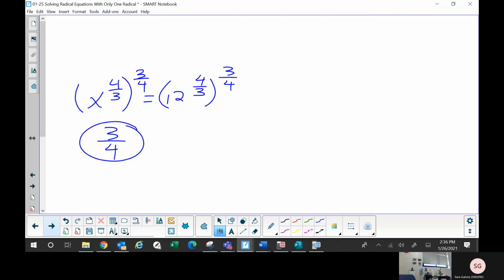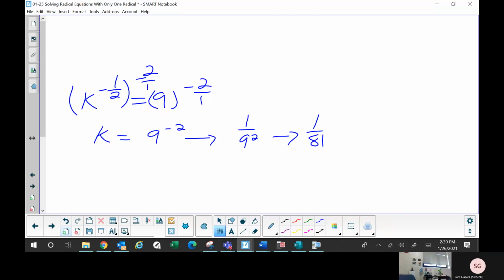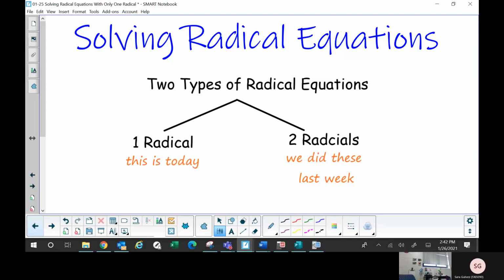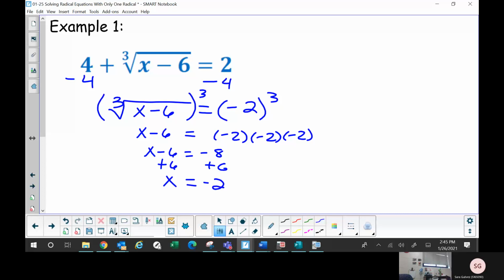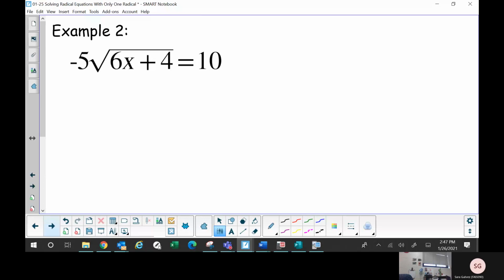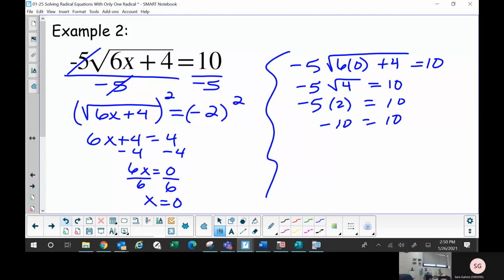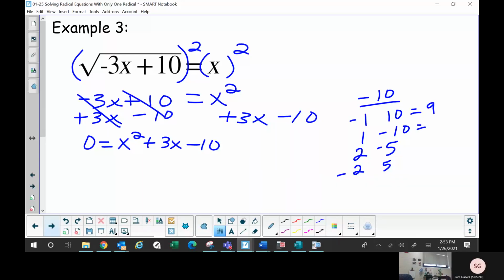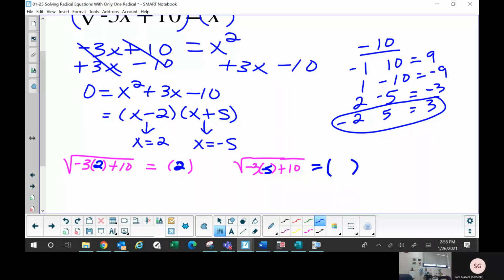Radical equations- with only one radical 1/26/21